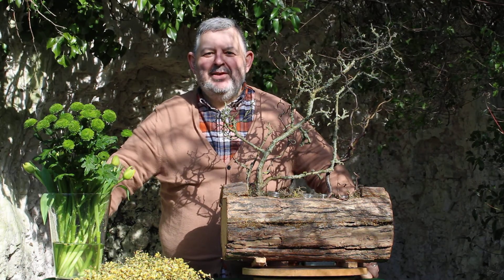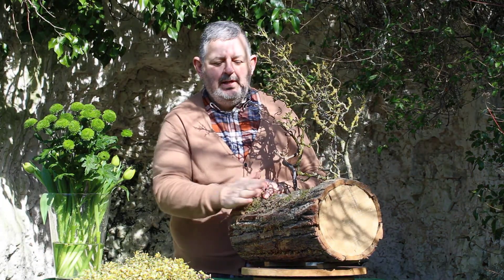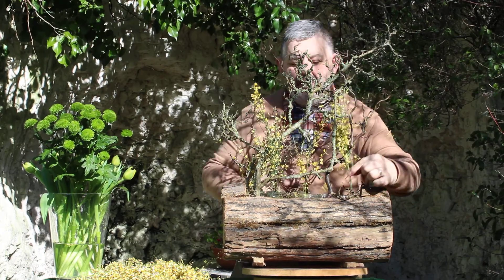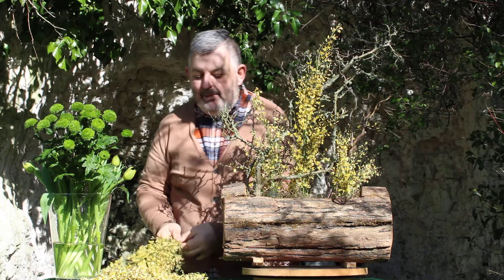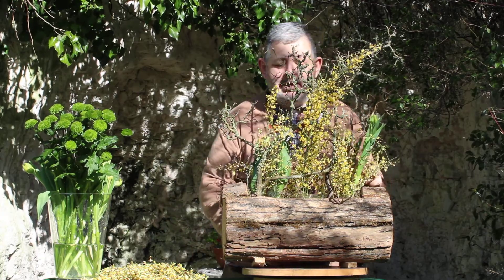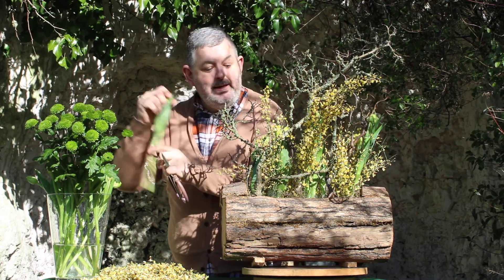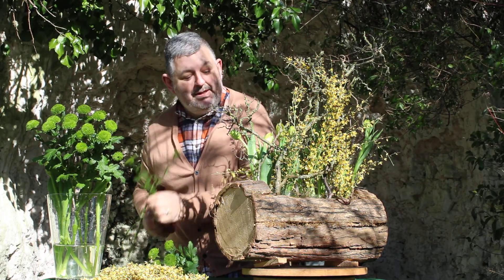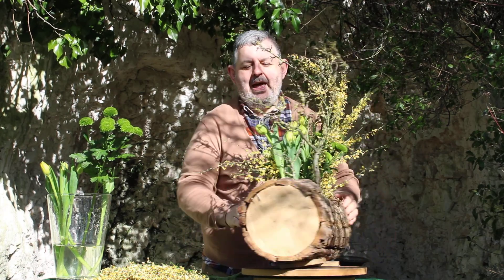Flowers for the Weekend. Spring is in the air.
Some floral inspiration for the weekend you can do at home. Season 3 episode 4